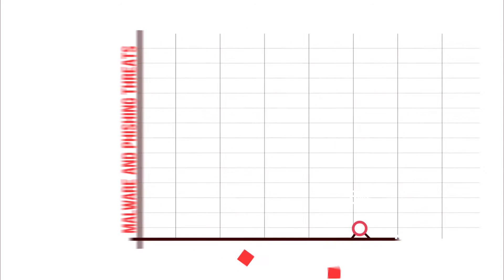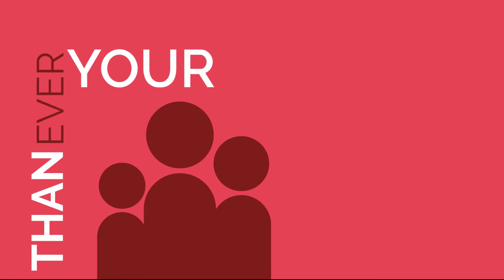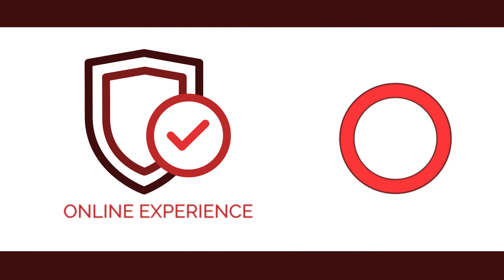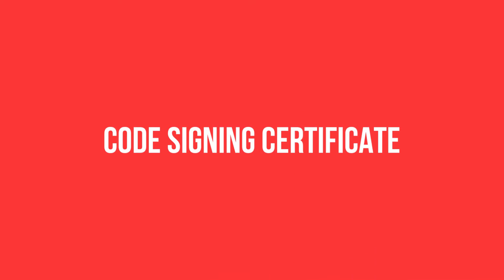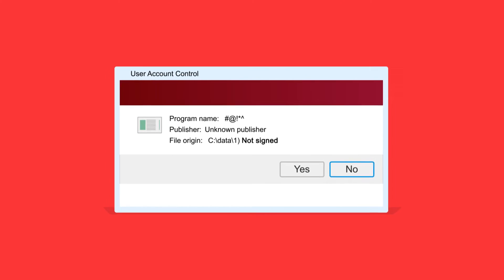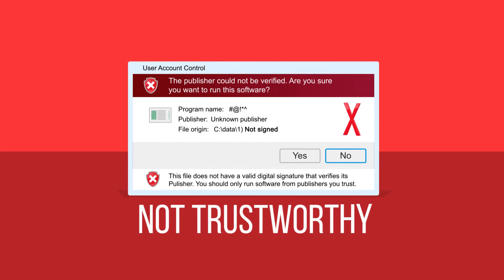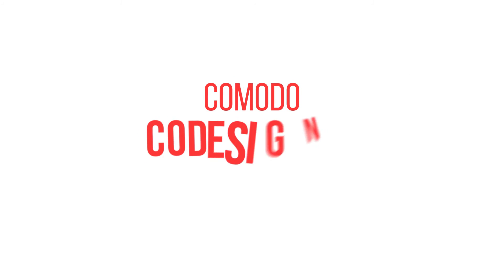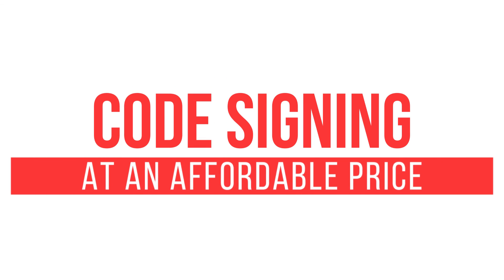Code Signing Certificate at an Affordable Price | Increase Trust in Your Code!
Protect your codes from malware tampering and increase trust in your code with Comodo Code Signing Certificate at an affordable price.